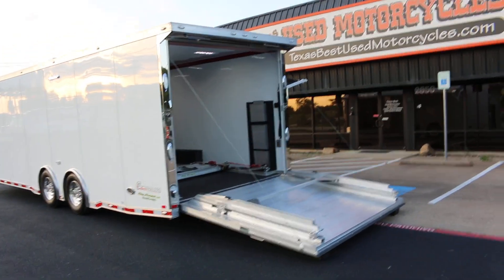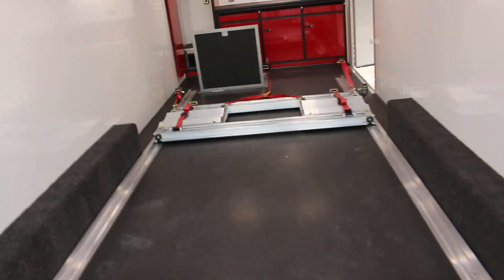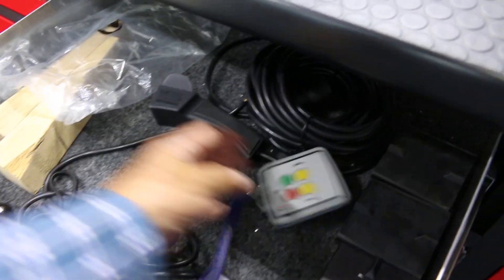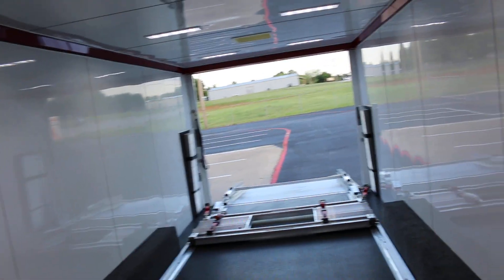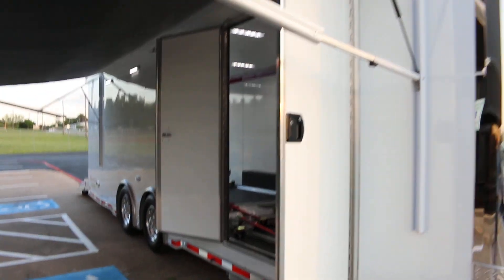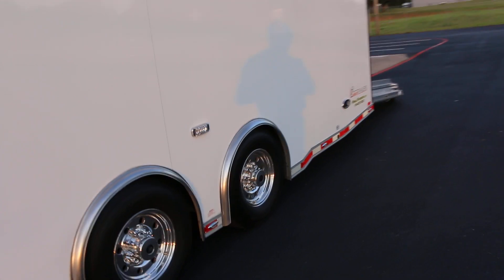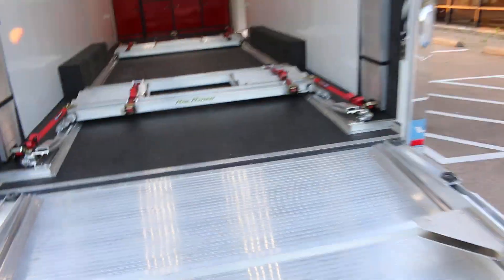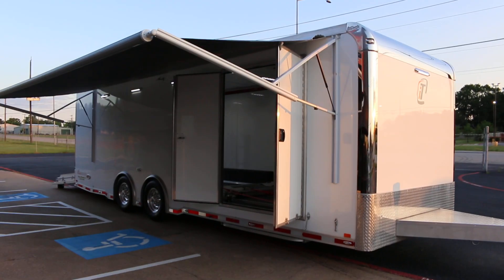2018 InTech Aluminum Trailer, Rail Ryder System, roof air, show car trailer